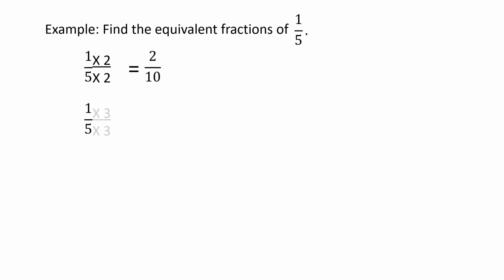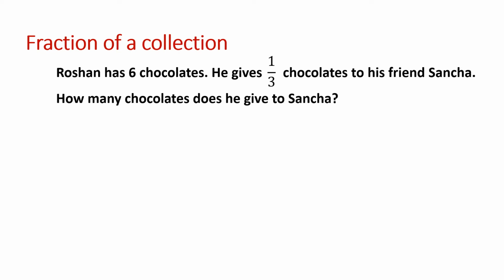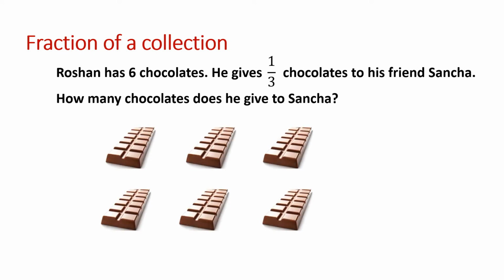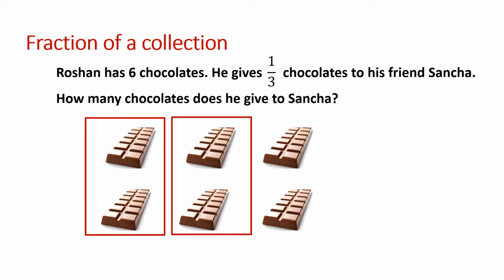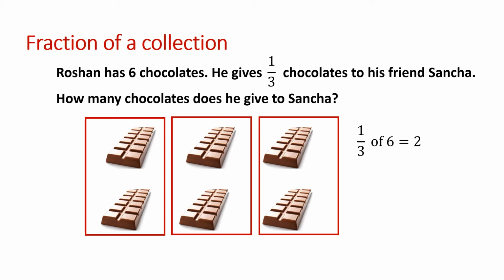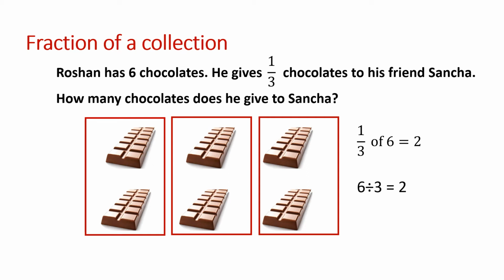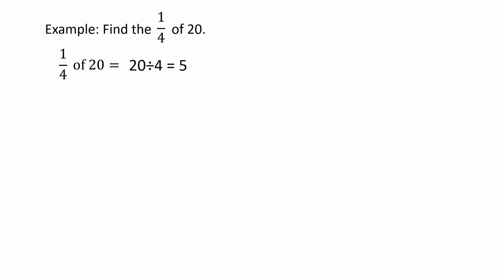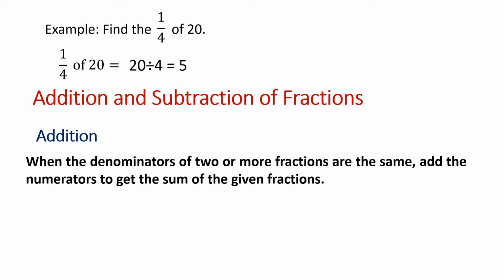Class 3 Maths - Fractions - Part -II